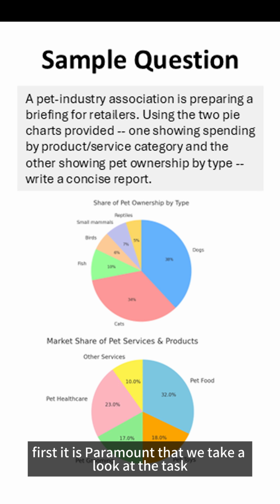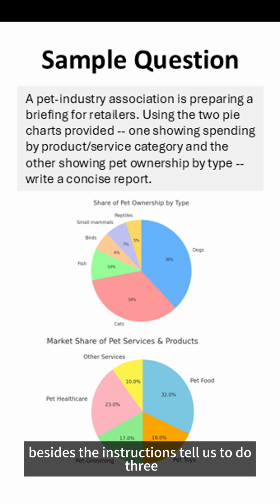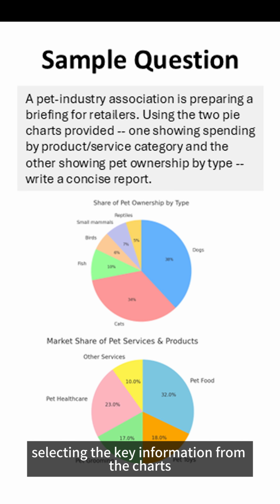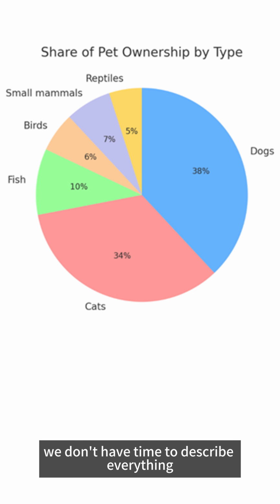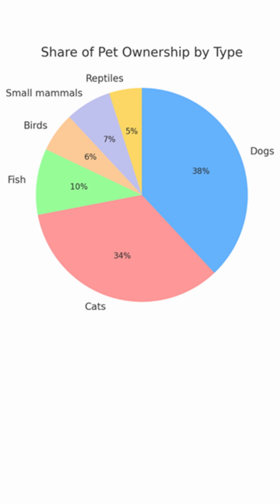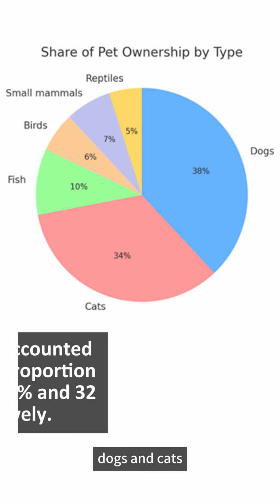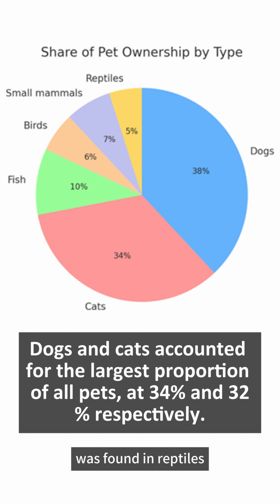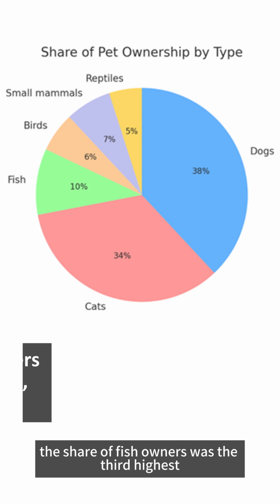LanguageCert Academic | Report Writing Pi Charts Sample Question Walkthrough 1 | 2025